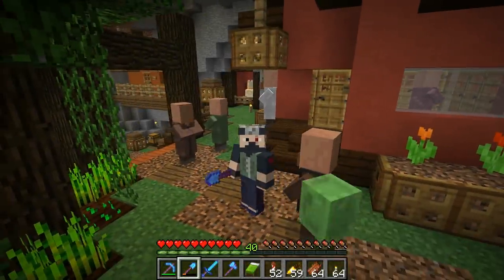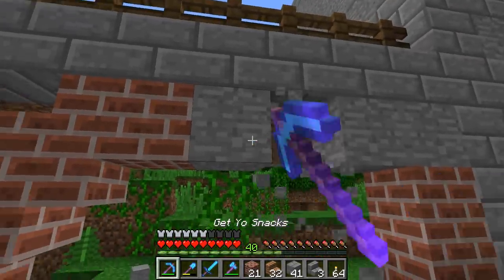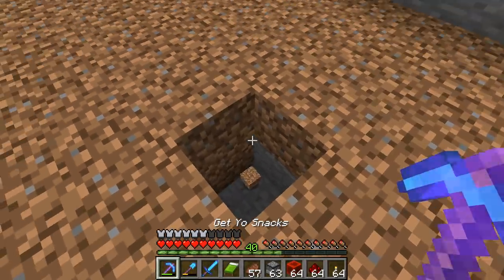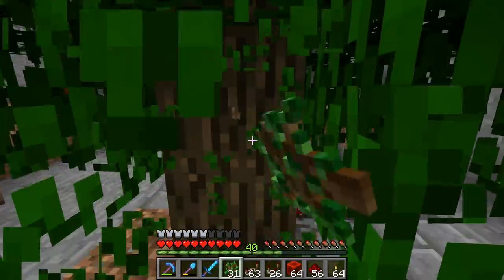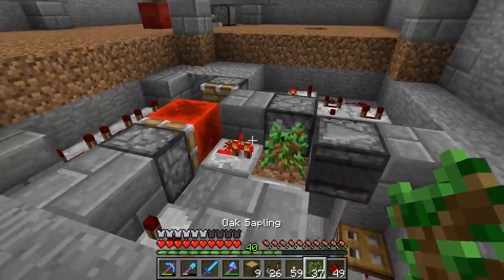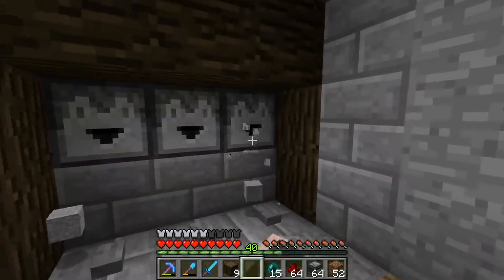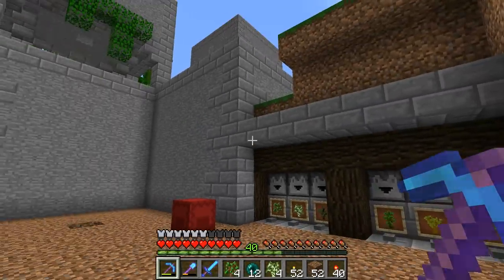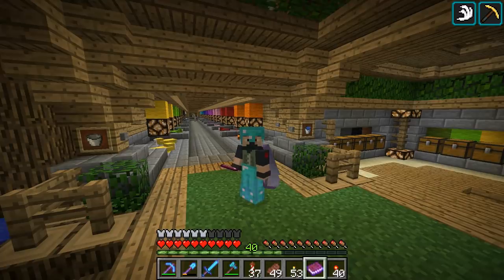Etho Plays Minecraft - Episode 502: Tree Farm Slab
Minecraft survival. Today we spend some time adding more details to Slab City, and then we work on a semi-automatic tree farm area.